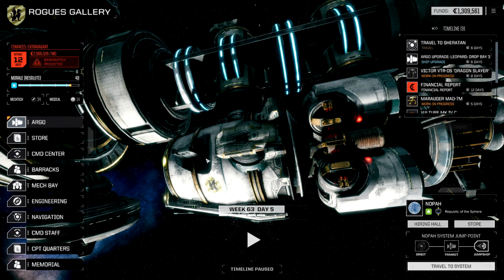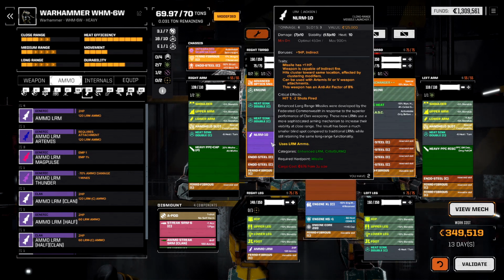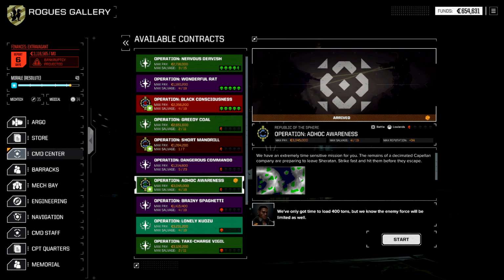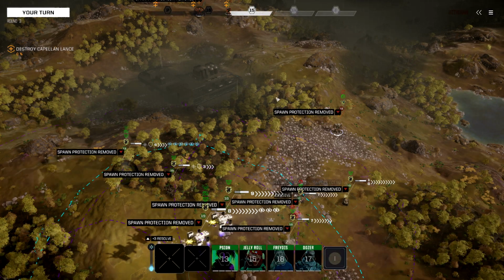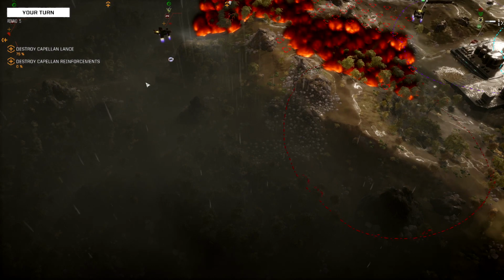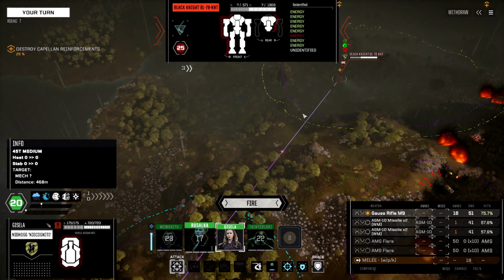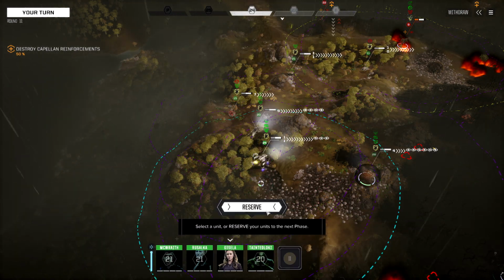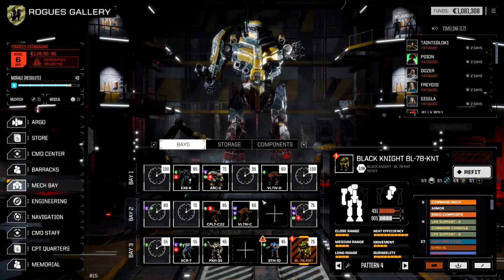Quick Builds Then Heat Test Finds Our Answer: Your First Playthrough, The Roguetech Guide Series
This is Roguetech, a comprehensive mod for Battletech, developed by Harebrained schemes. A comprehensive mod deserves a comprehensive guide (series). The game can be purchased on steam or GoG and the dlc are optional for the mod.

If you've never played a game in the universe (it started as a tabletop strategy game and pen & paper RPG system, and the Mechwarrior video games share the setting) then the base game is a great introduction and the mod adds a lot of depth (and complexity) and fully fleshes out the experience.

(They're quite a friendly bunch)

For more information about the Battletech Universe:
Sarna.net

For my challenge run playthroughs where I impose rules on myself to increase the difficulty of Roguetech to the point that every mission is at the absolute edge of complete destruction of my forces. The difficulty will continue to be increased until I can finally embrace the full lore of the setting and war will truly be hell for my little mercenary company.

The Original Challenge Run:
Out of combat rules easy mode to allow for missions being lost and heavy damage.
Lance rating is limited to half of mission difficulty within a half skull variation. For example: I drop no more than a 2 star lance on a 4 skull mission.

Challenge Run MkII:
Challenge Run Rules with slightly harder out of combat rules.
Adds a progression limitation system, 6 lights to salvage mediums, 6 mediums to salvage heavies, and 6 heavies to salvage assaults. Also no omnis or vehicles.
Oh, and we'll finish things off by fighting some super heavies. It's gonna hurt.

Challenge Run MkIII:
War Is Hell.
Bankruptcy will be a pressing concern while continuing the rules of the previous challenge runs.
Link to episode 1 will replace this line of text once it begins.
Likely 2 weeks from CR2's Finale.

And for the mission that inspired this entire challenge run madness:
The Great Escape, where I was unaware the modders had changed the star map to include 5.5-10 skull missions and accidentally dropped on an 8 skull thinking it was 3:

Game details:
For this series I am playing Roguetech, a modpack being actively developed for Battletech, the turn based strategy game developed by Harebrained Schemes and released in 2018.

The Challenge Run MkII is running the Mechrider version of Roguetech, which as of this description edit is now outdated. Updating further will break my save, so for more up to date Roguetech information check out the discord linked below.

With the Roguetech Mod there are more mechs, more vehicles, more equipment, more weapons, and essentially more of everything.

Steeped in the feudal political intrigue of the BattleTech universe, we will be taking on the role of a mercenary company setting out for blood and glory from the deep periphery state of Chanelaine Isles and slowly proceeding toward the Inner Sphere through Pirate Infested space.

To purchase the vanilla game (Which is a great introduction to the Battletech Universe) you can find it on GoG.com here:
(The dlcs are not necessary for the base game experience nor for the Roguetech mod, but they do add mechs and features to both)

To get the mod all you need to do is download and run it from here:
(The nexus mods version is heavily outdated and no longer functional)